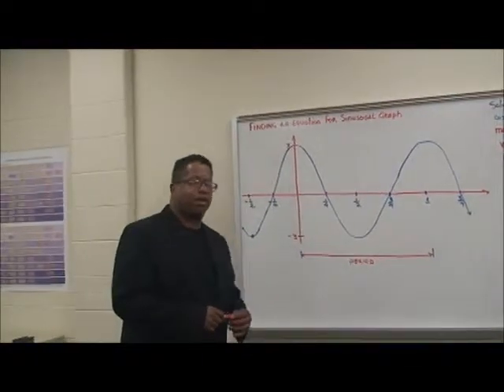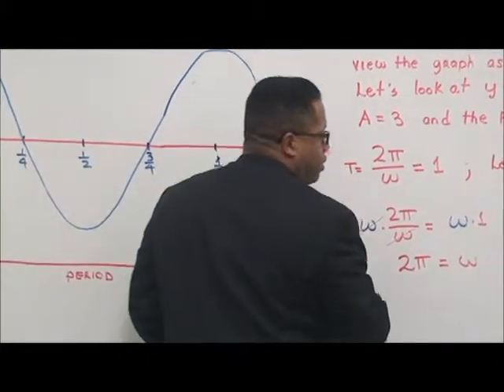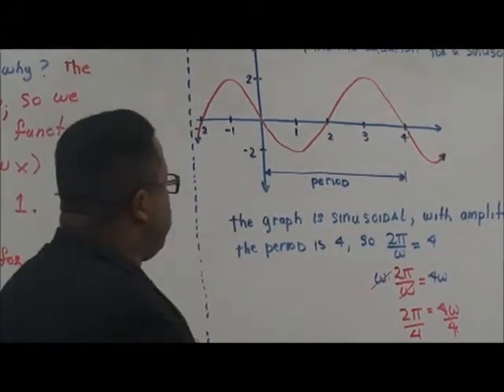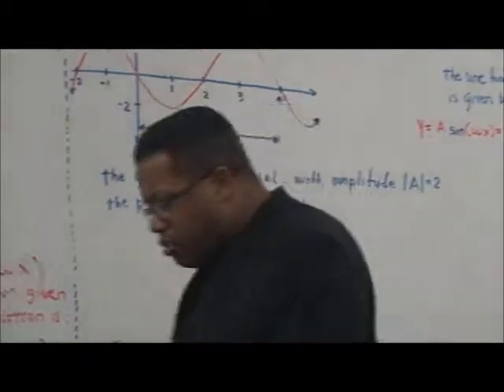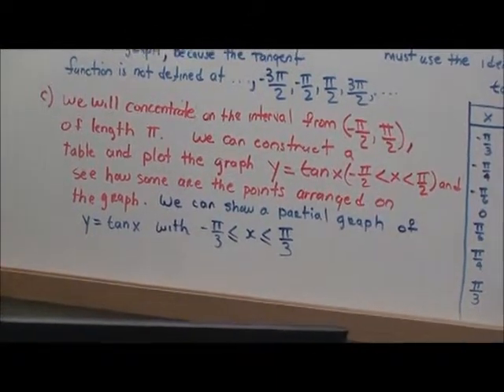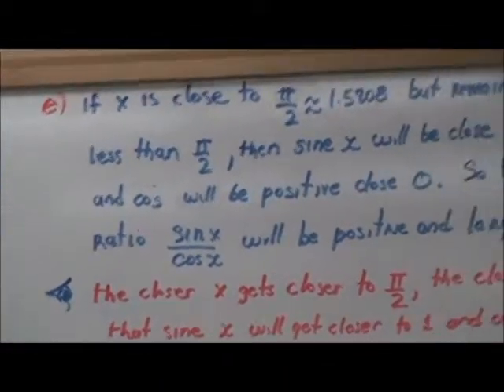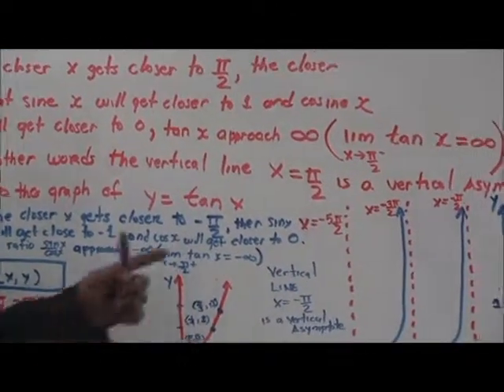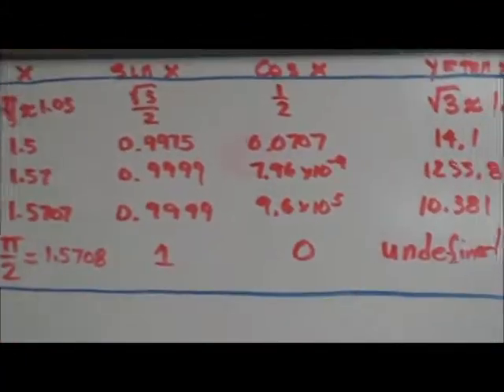Daniel Fritz:Finding the Equation to Sinusoidal Function Introduction to Graphing Tangent Functions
Finding the Equation to Sinusoidal Function  Introduction to Graphing Tangent Functions